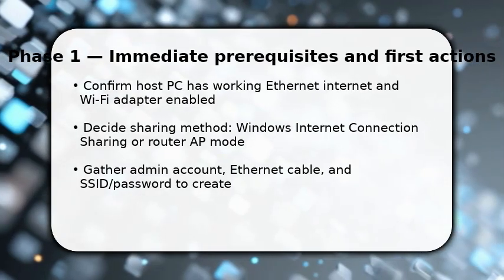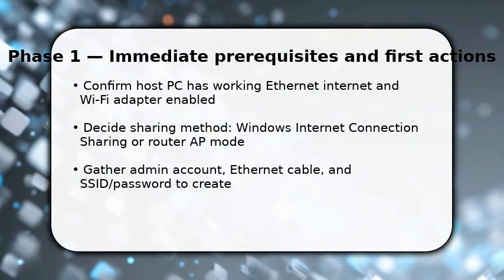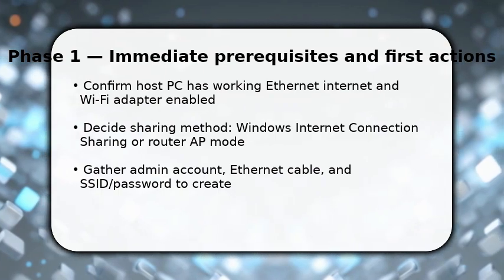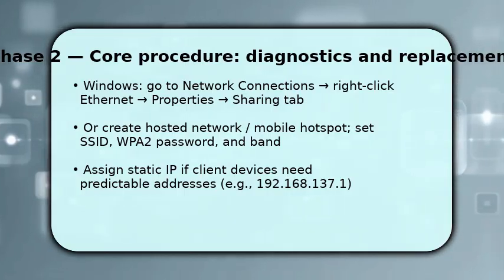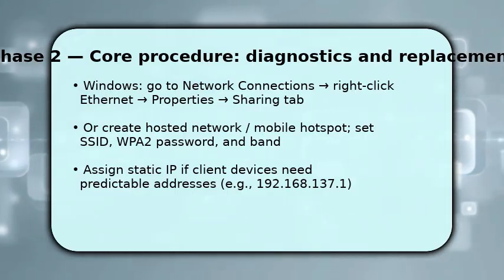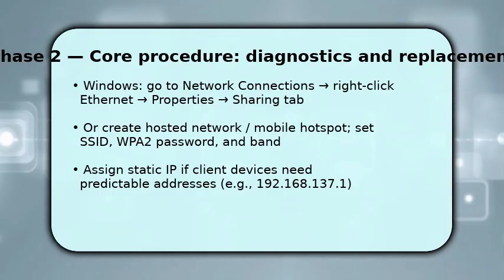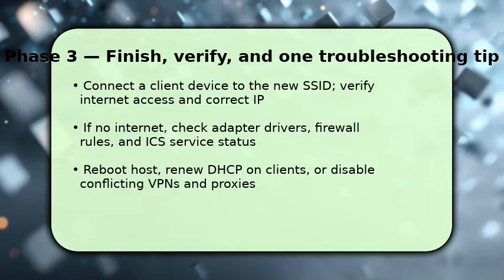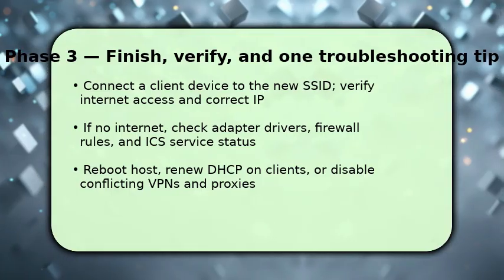How to Share Internet from Ethernet to Wifi - Step by Step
How to Share Internet from Ethernet to Wifi - Step by Step | 🔒 Surfshark VPN Deal — Stay private and secure. $1.99/mo + 3 Months Free ▸

Learn the essential steps to share your internet connection from an Ethernet cable directly onto a Wi-Fi network. This guide covers necessary equipment, configuration settings for both devices involved, and troubleshooting tips in case of connectivity issues.

share Internet,